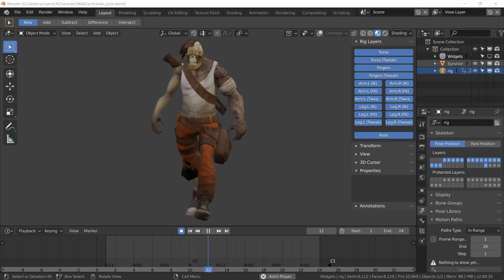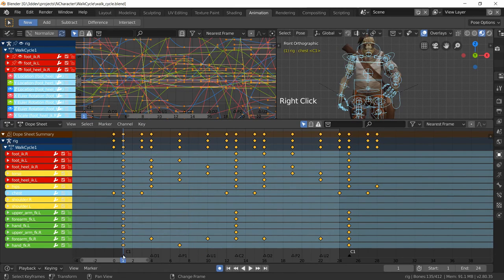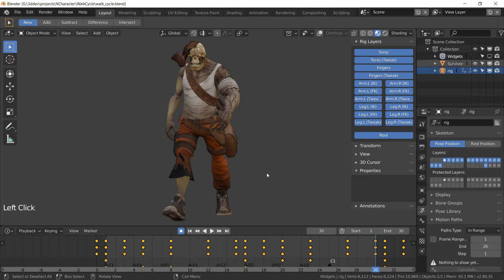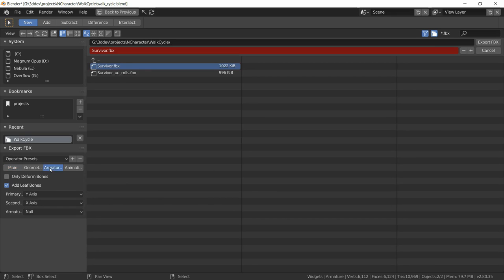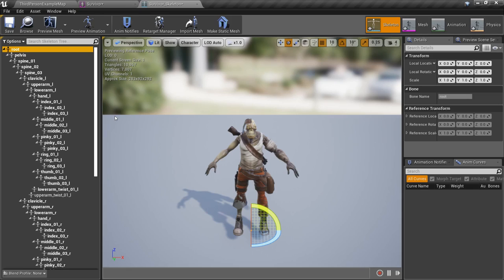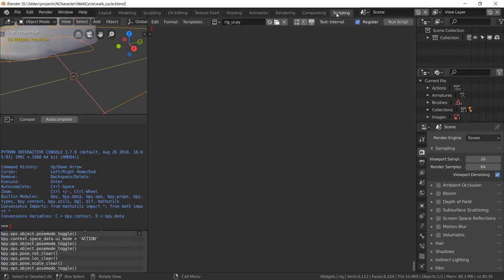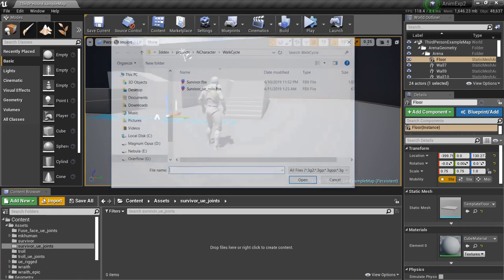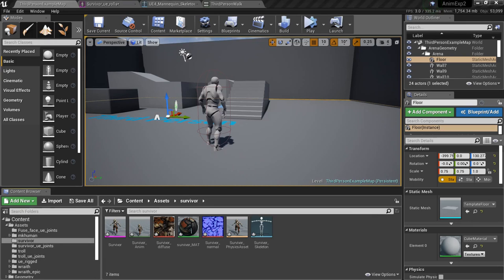Export Animation from Blender to UE4 - 3D Animation World